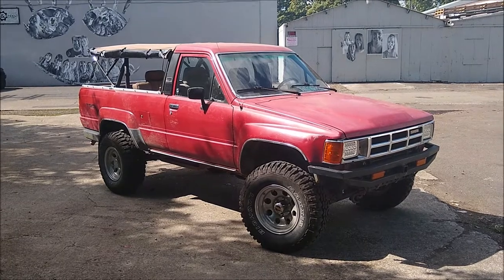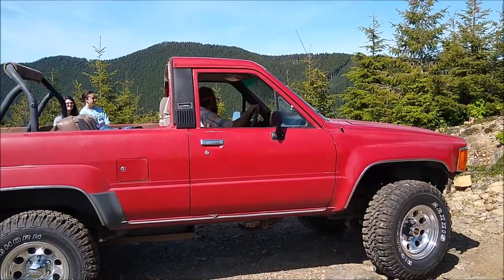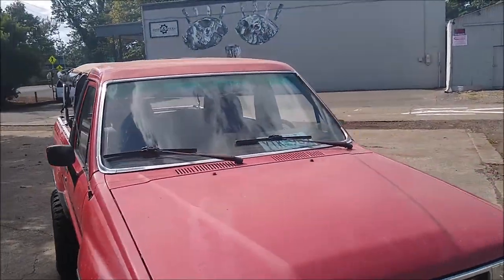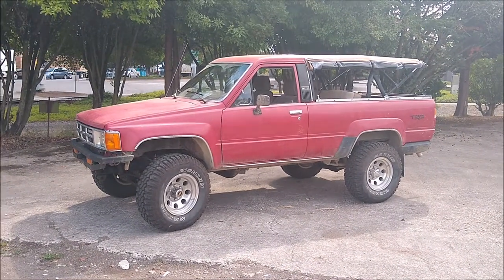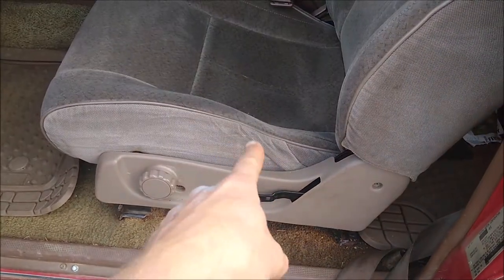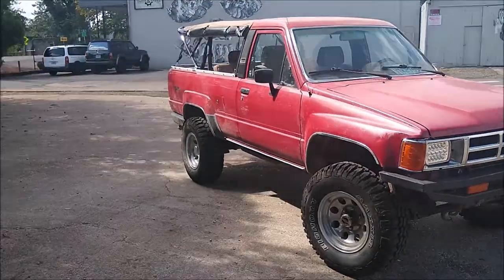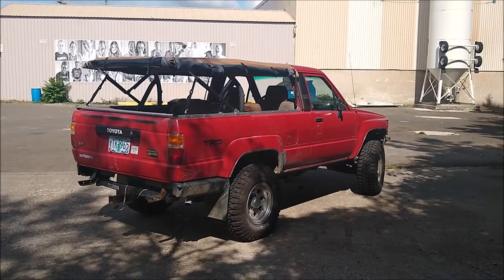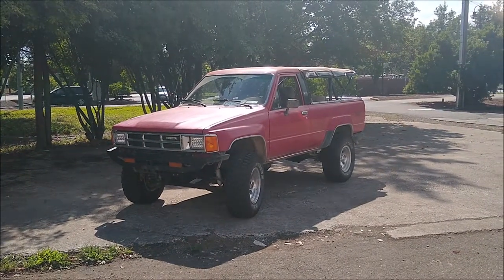Why I like old Toyota trucks and 4runners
Here is a more in depth look at my 1986 4runner "Charizard", with some reasons why i like these old trucks in the first place. I hope you enjoy!